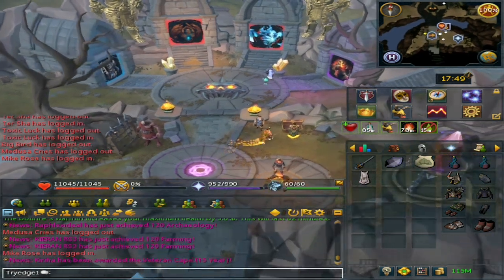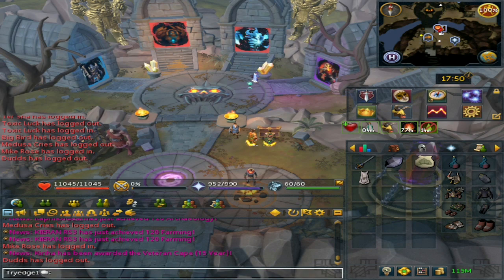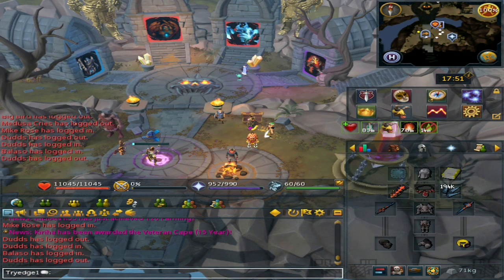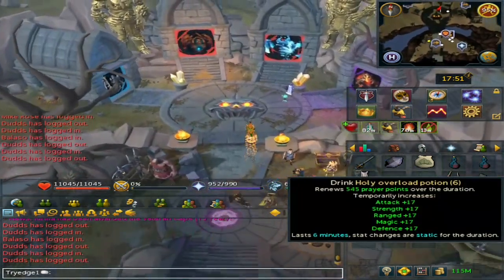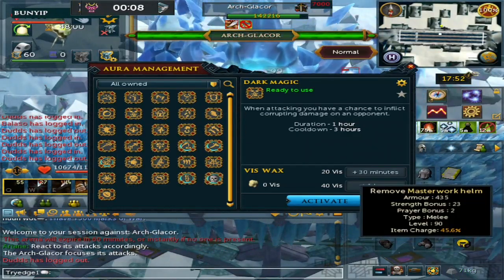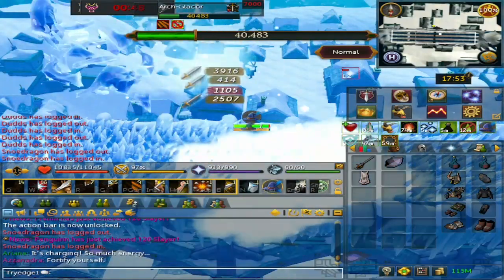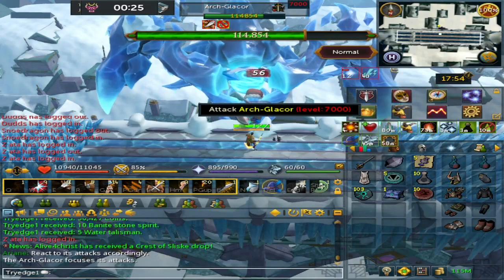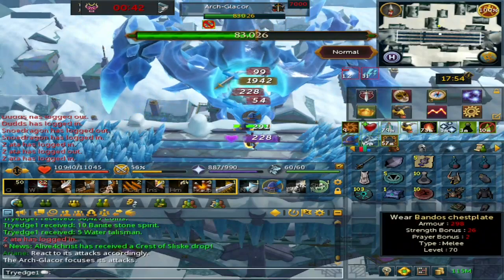How To AFK Arch-Glacor With 2 Mechanic's Enabled + 277k XP/HR + 1.8m GP/HR (Frost Cannon + Flurry)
AFK 1 Mechanic is better GP/HR compared to this method, BUT the chance of getting Nilas using 2 mechanic's is double the chances which in most cases can be appealing for some players lacking them and or Iron accounts wanting to farm for their weapons. Keep in mind making the t85 weapons on iron/hardcore accounts does require 99 Smithing (97 if boosting with god banner)